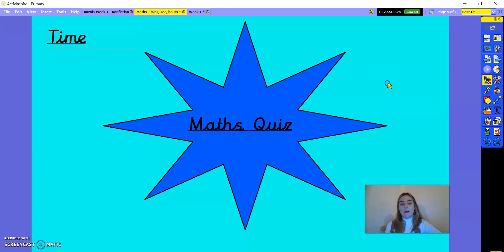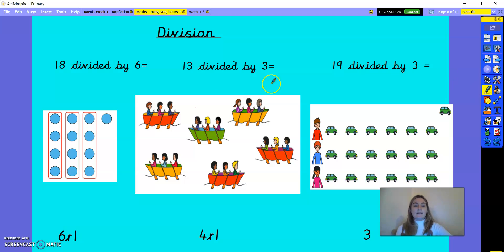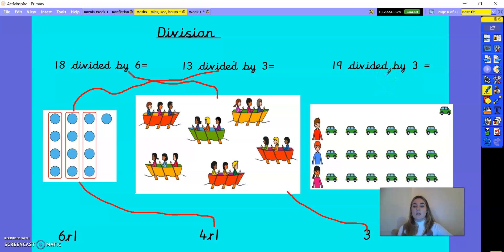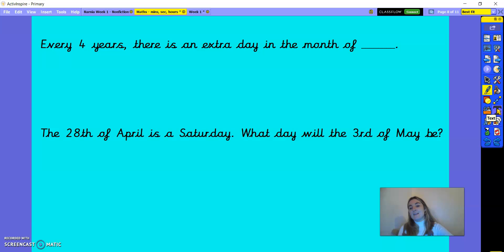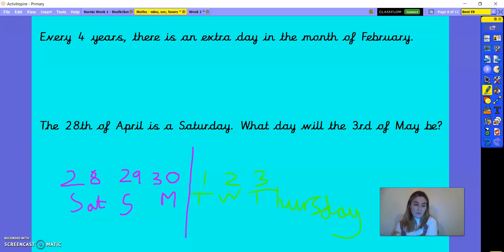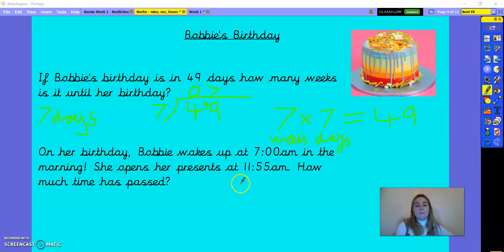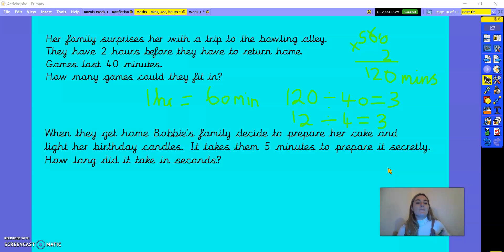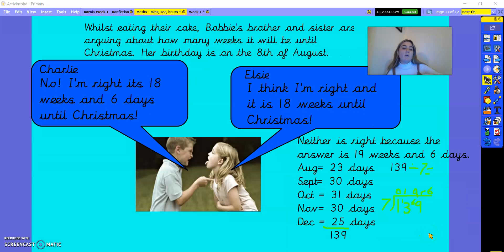Maths Quiz 08.01.21